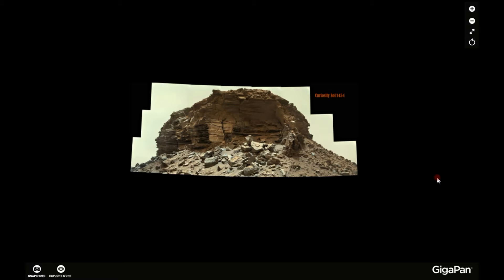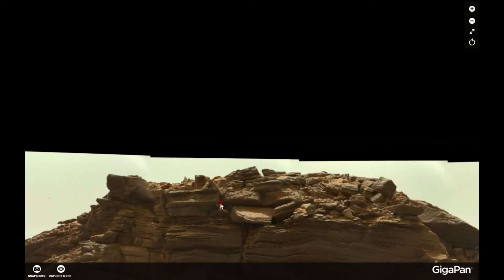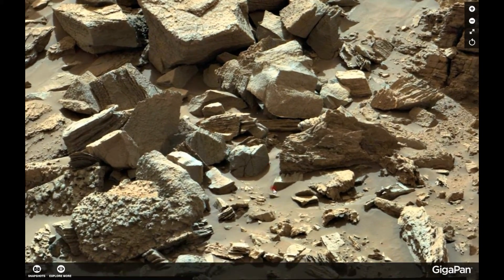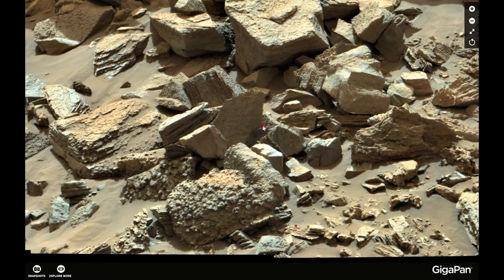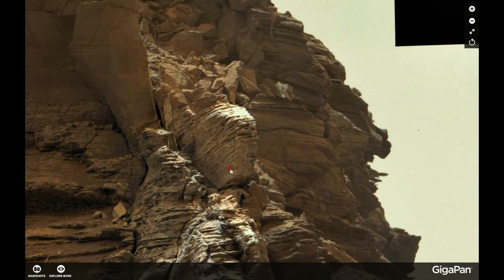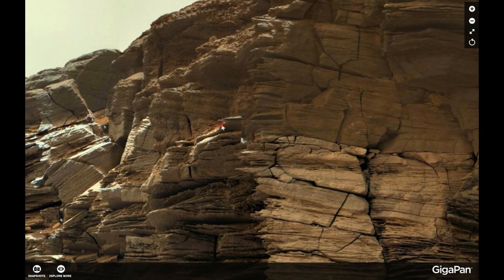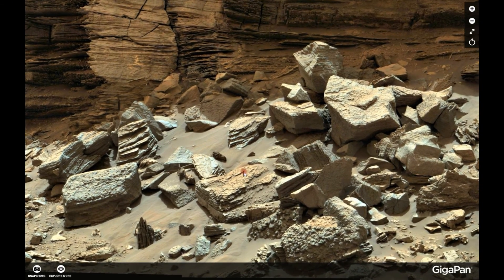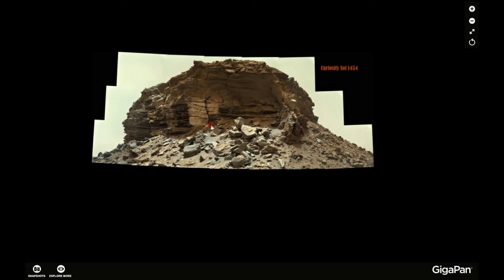Amazing Mars. A tour around on sol 1454 on a Gigapan.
Enjoy your ride.